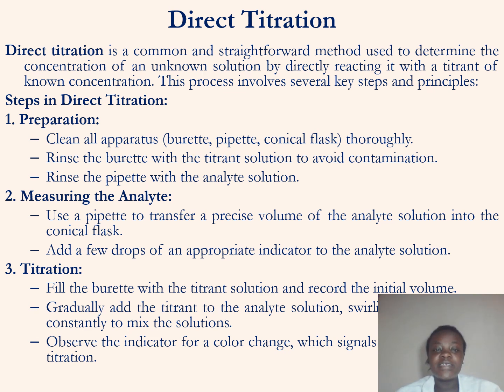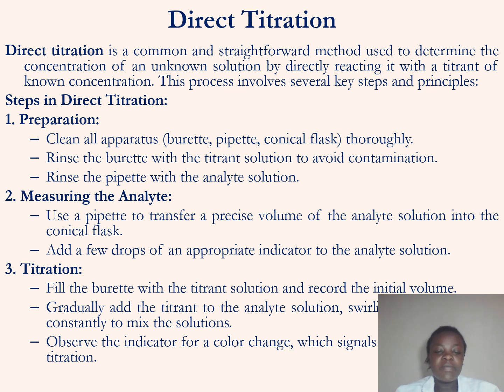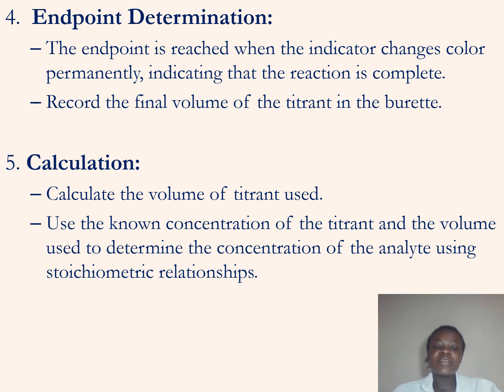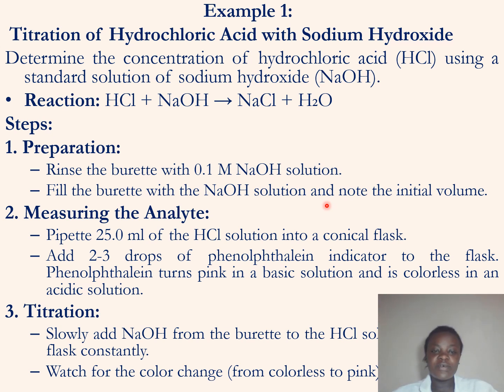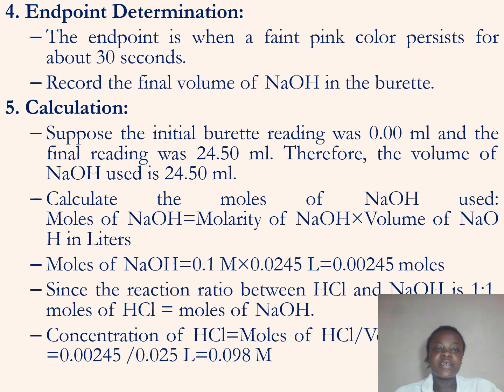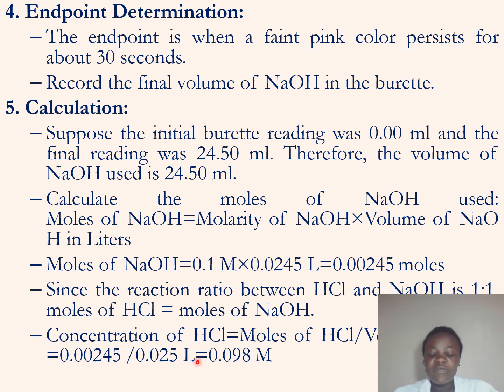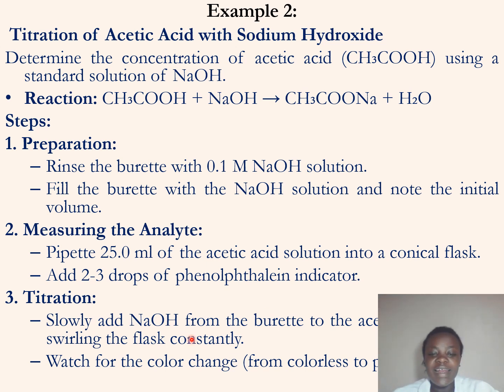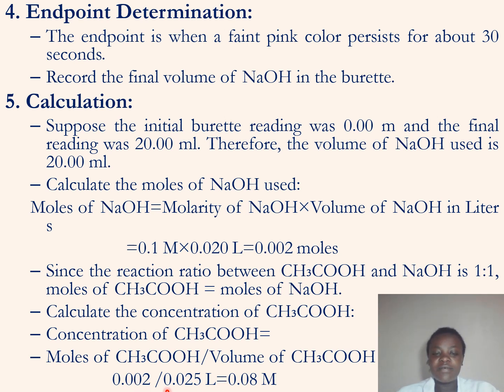FORM 3 CHEMISTRY - THE MOLE - DIRECT TITRATION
Welcome to our Chemistry class! In this video, we will dive into the concept of direct titration, an essential method used in analytical chemistry to determine the concentration of an unknown solution using example questions.